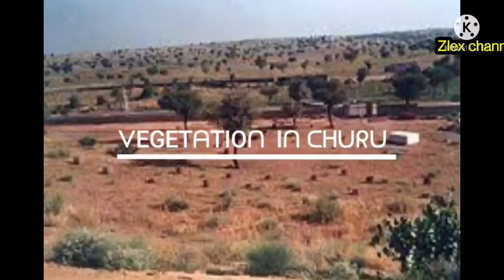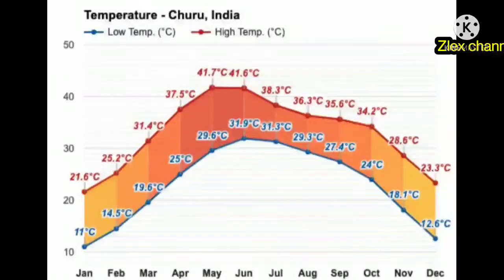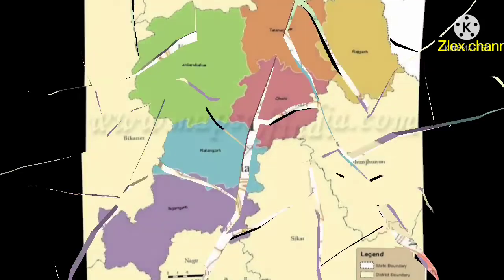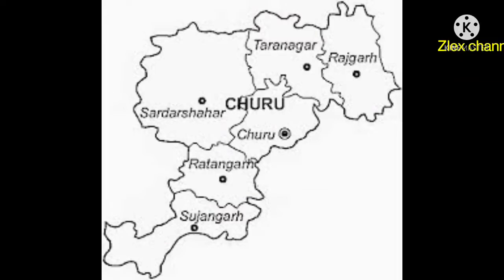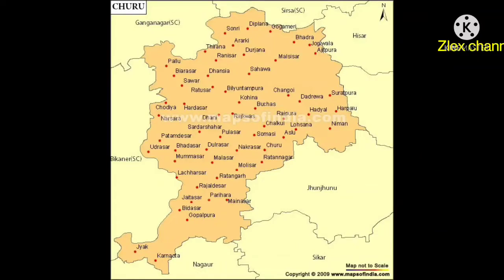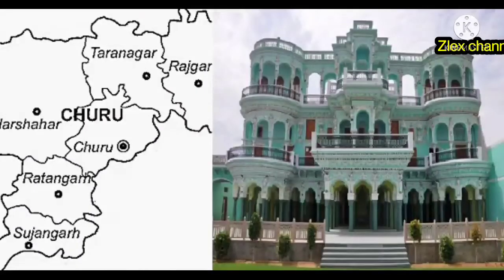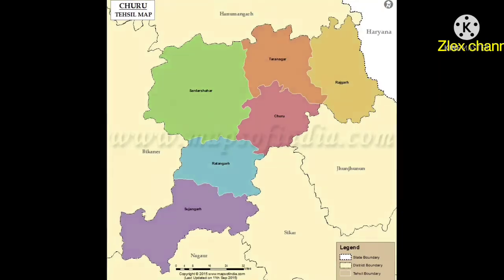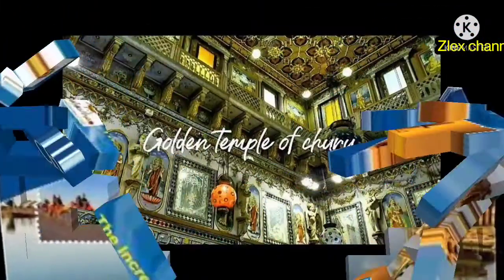Churu's Geography, History, Politics, Tourism and Food,,, Complete information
It's amazing topic which undertaken by VIII grade students from little flower school,,,they collected information about geography, politics, history, tourism and food of Churu,,, hope its will help everyone especially for GK,,,,,